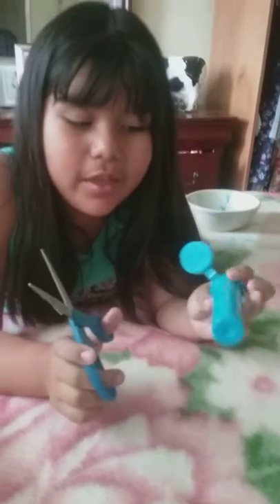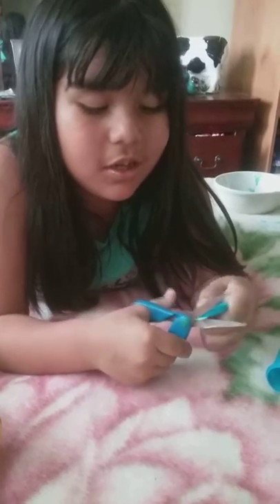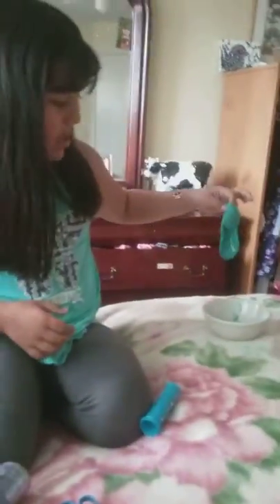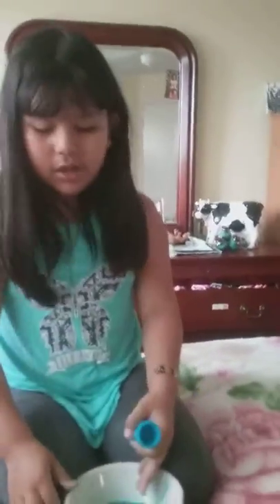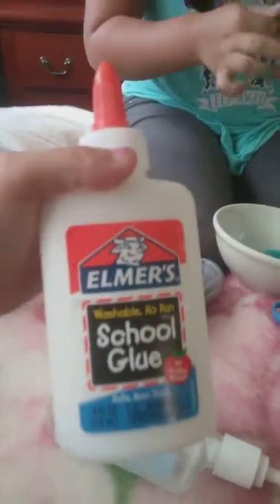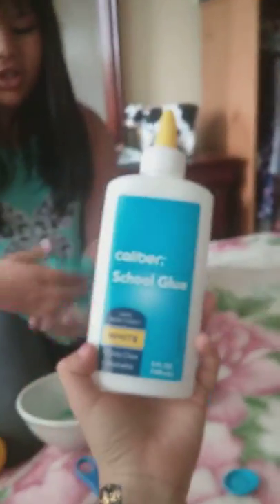The BFFs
Have you ever made slime and we love you guys